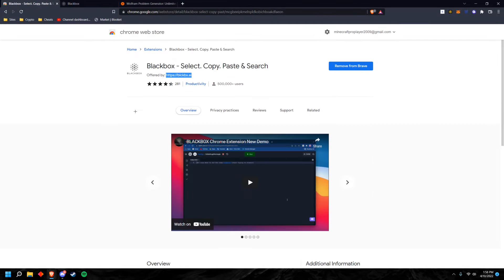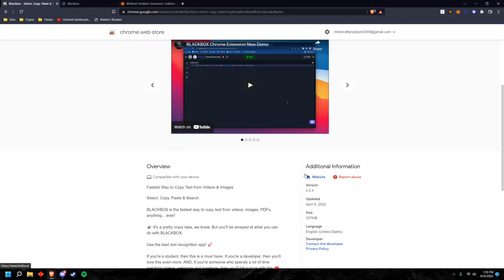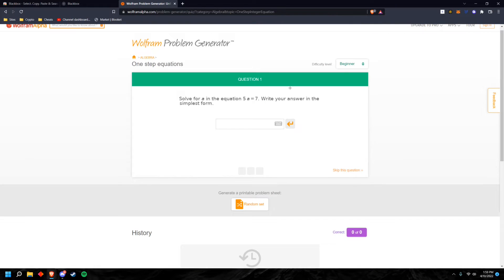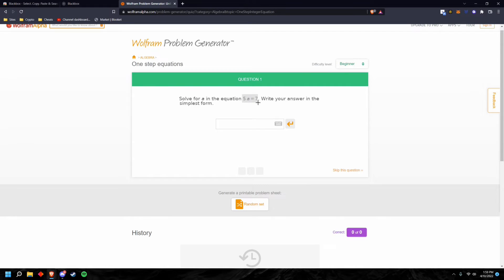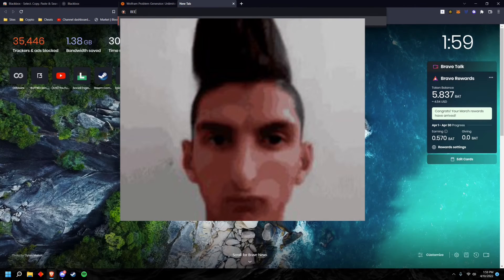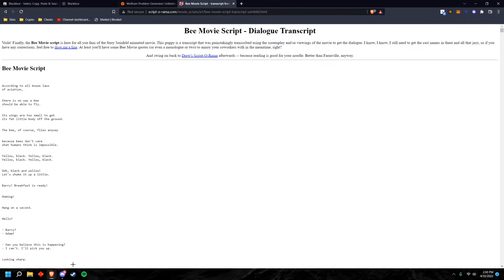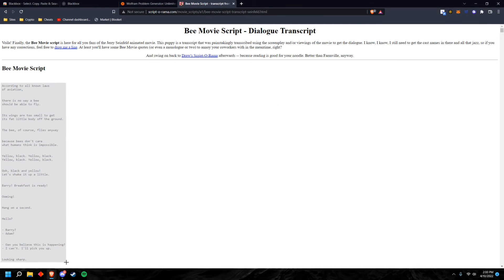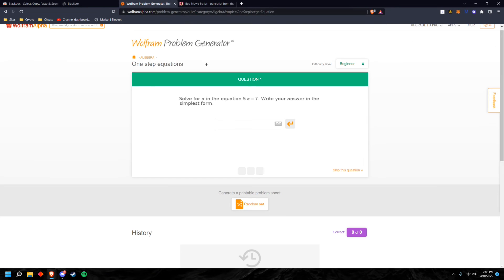How To Copy Text From ANY Website | Copy From Right-Click Disabled Sites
⭐How To Copy Text From ANY Website

⭐Hey guys! In today's video, I will show you how to copy text from any website.